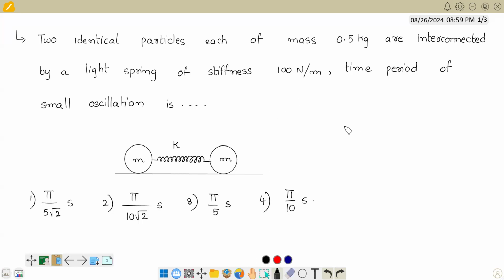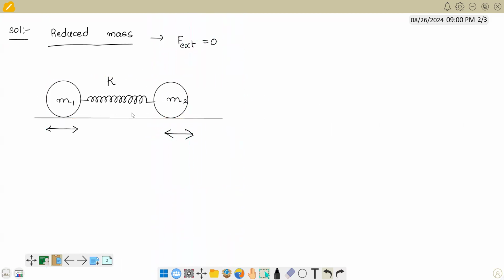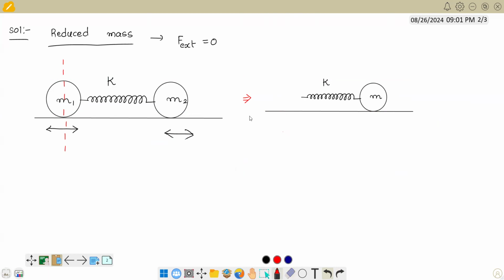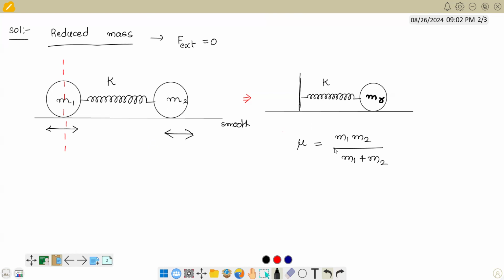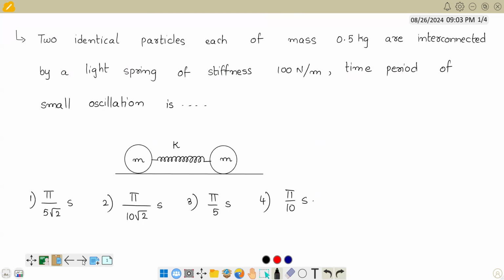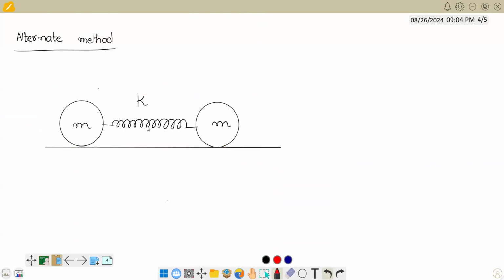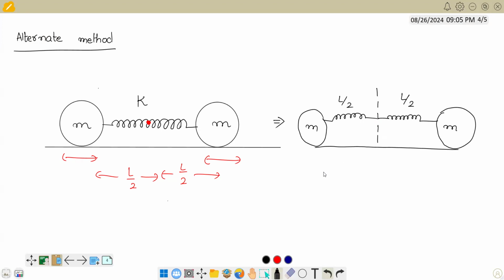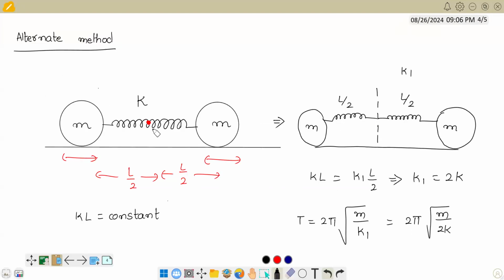Two identical particles each of mass 0.5kg are interconnected by a light spring of stiffness 100N/m